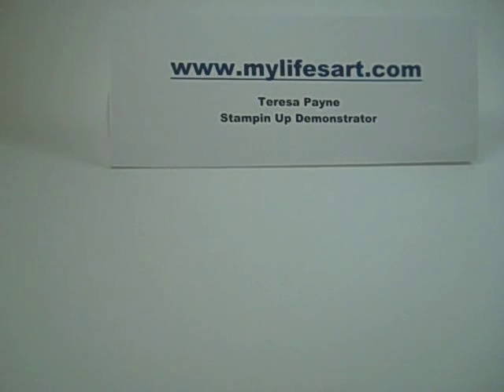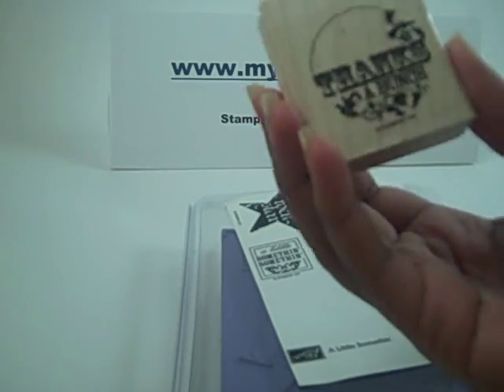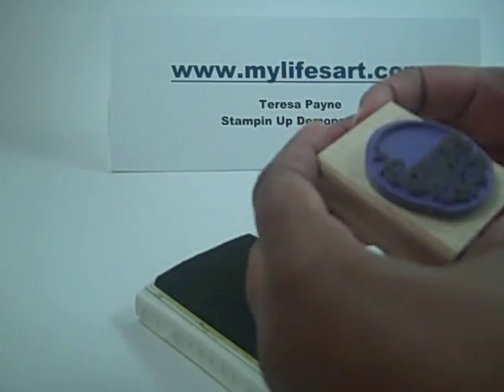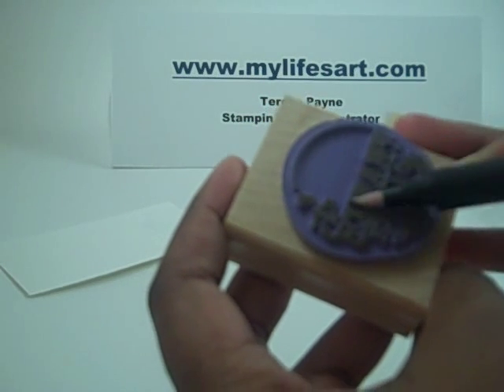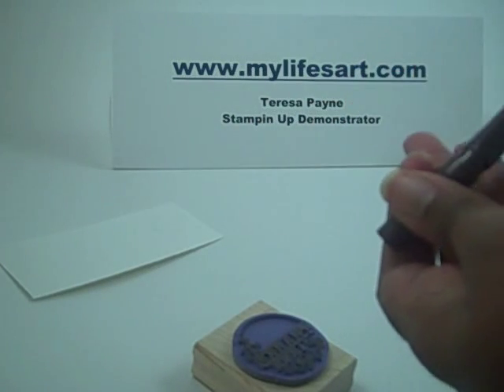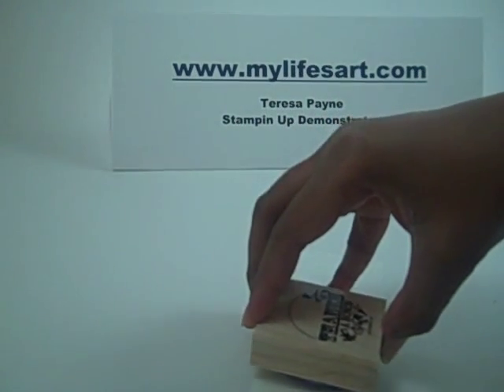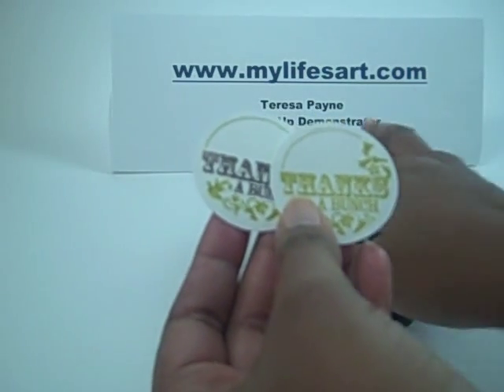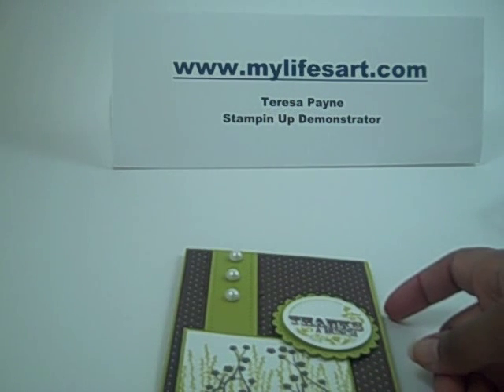Putting multiple colors on one stamp